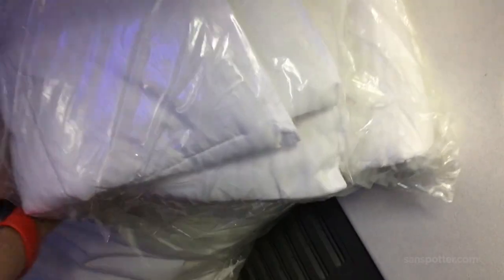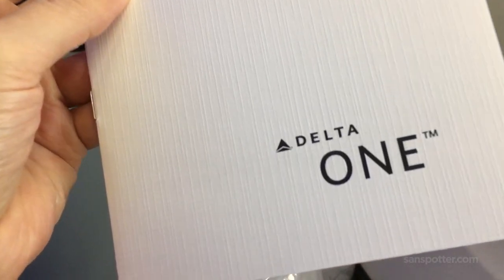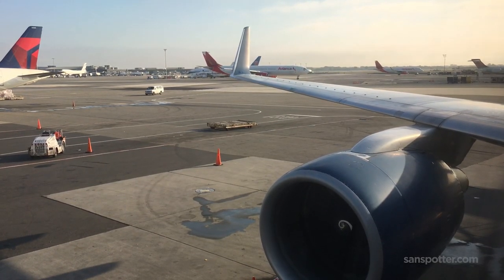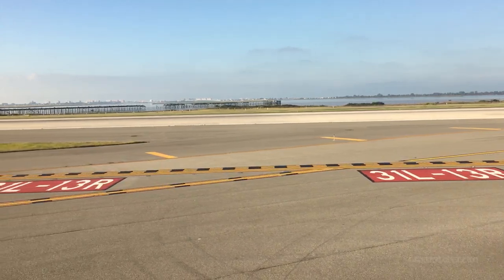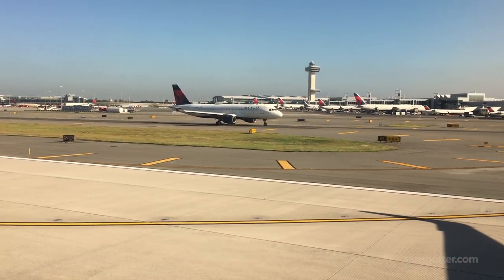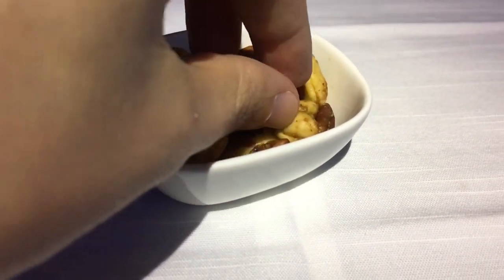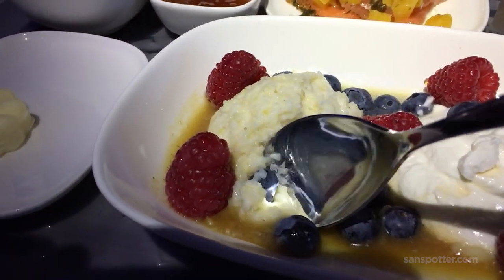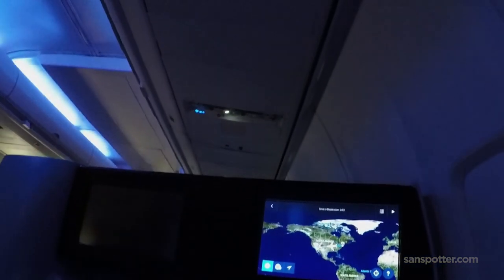Delta One JFK-SAN (and those obnoxiously large pillows)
The music I use - AMAZING for YouTubers

Delta One is a consistently good business class product, but if there's one thing to be critical about, it's the obnoxiously large pillows and blankets they give you before departure. Where are we supposed to put this stuff during takeoff and landing?

Otherwise, a fantastic flight it was. This is footage from flight number 2288 from JFK to SAN, and I was seated in 3D on this ex-TWA 757-200 (registration: N718TW).